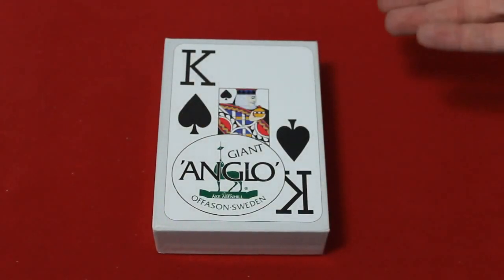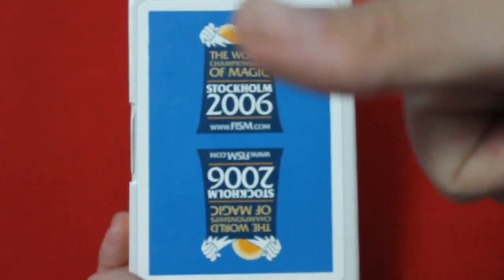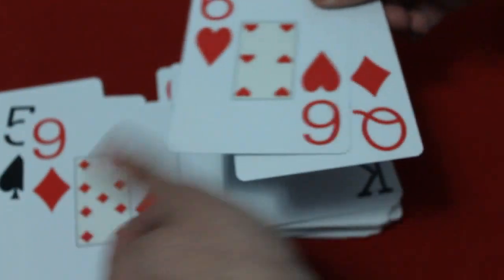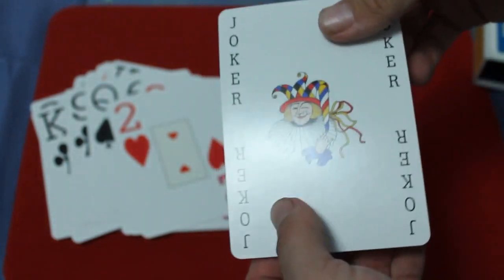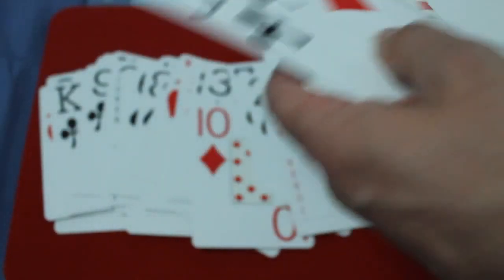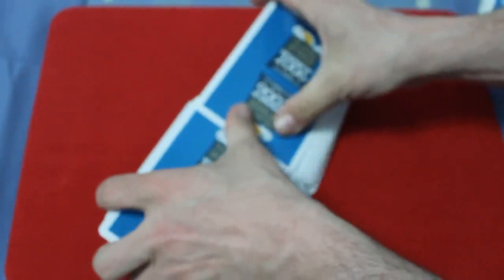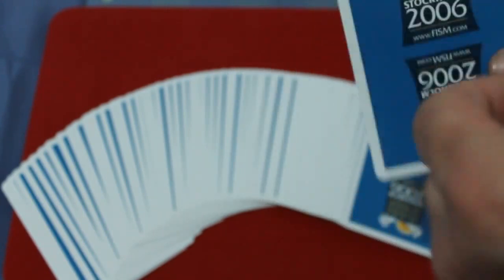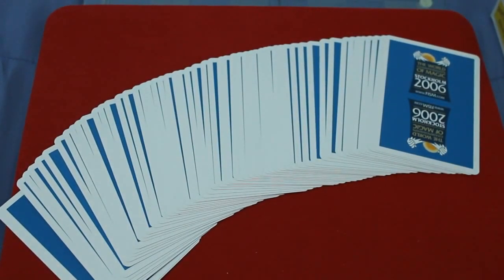FISM 2006 Anglo Giant Deck Review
Very interesting deck made for the World Championships of Magic in 2006!

vjose32.net